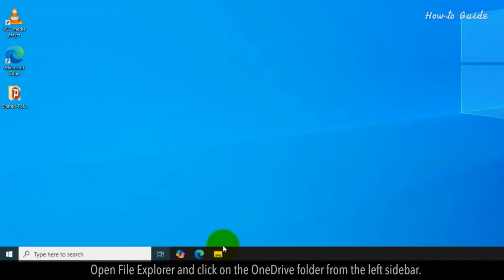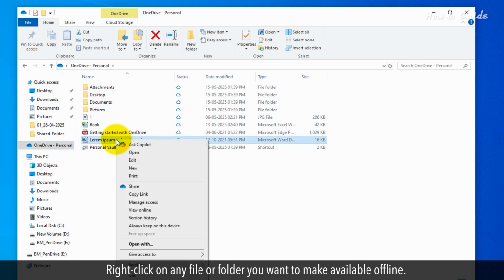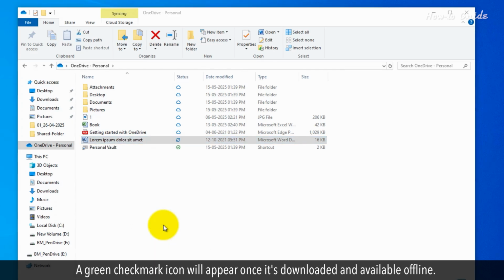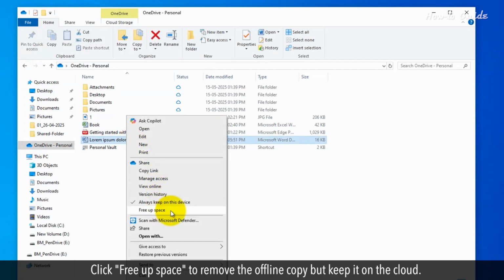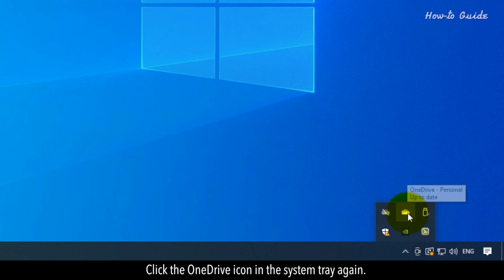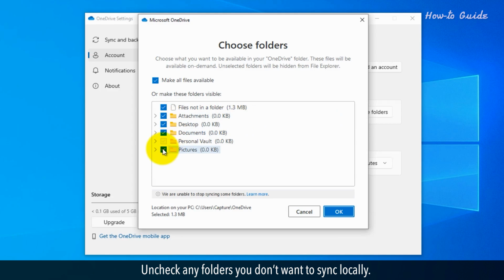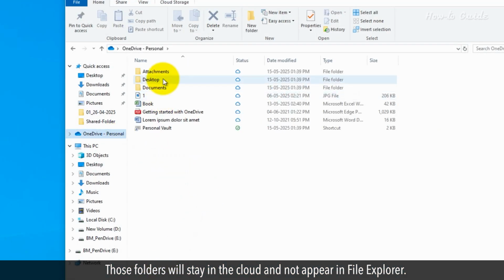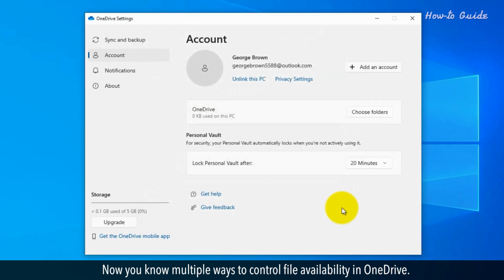How to Control Which OneDrive Files Are Available Offline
Are you running out of storage on your PC because OneDrive is syncing everything? Do you want to access only selected files offline and keep the rest online-only?
In this video, we’ll show you exactly how to control which OneDrive files are available offline. Let’s jump right into the different ways you can manage file availability.
Method 1:
1. Open File Explorer and click on the OneDrive folder from the left sidebar.
2. Right-click on any file or folder you want to make available offline.
3. Click "Always keep on this device" from the context menu.
4. A green checkmark icon will appear once it's downloaded and available offline.
5. To free up space, right-click the file or folder again.
6. Click "Free up space" to remove the offline copy but keep it on the cloud.
Method 2:
1. Click the OneDrive icon in the system tray again.
2. Go to Settings and then select the Account tab.
3. Click the Choose folders button next to your OneDrive account.
4. Uncheck any folders you don’t want to sync locally.
5. Click OK to apply the changes.
6. Those folders will stay in the cloud and not appear in File Explorer.
7. You can re-enable them anytime by checking them again.
Now you know multiple ways to control file availability in OneDrive. Choose the method that fits your workflow and system setup best.